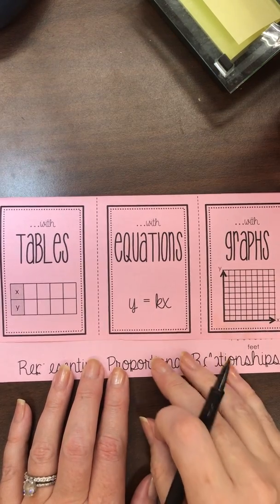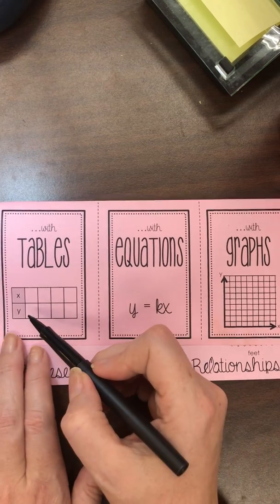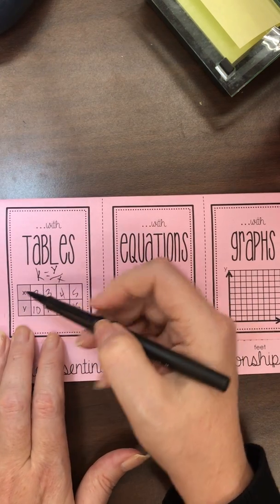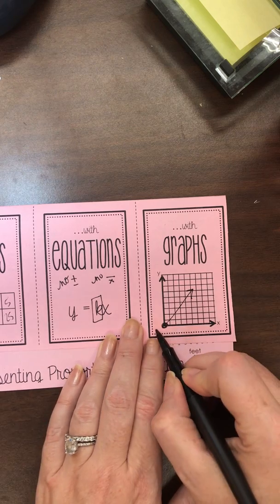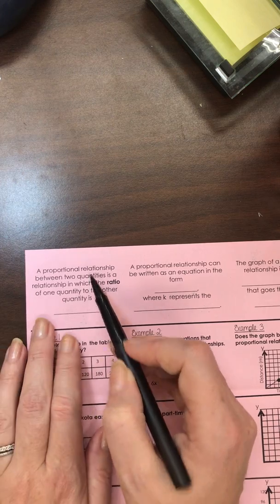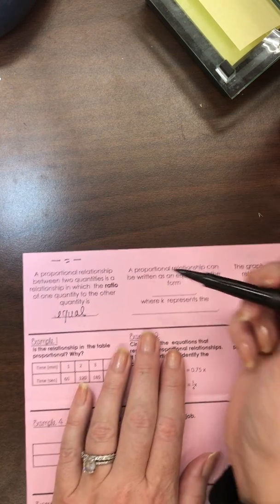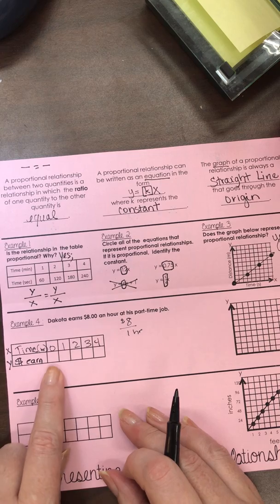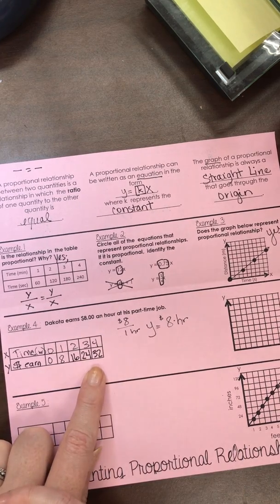October 23, 2018